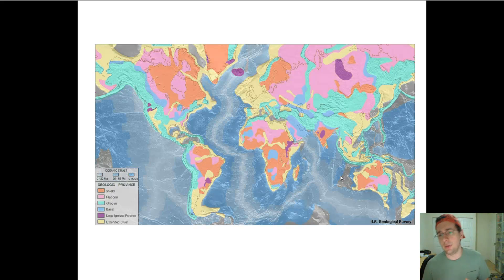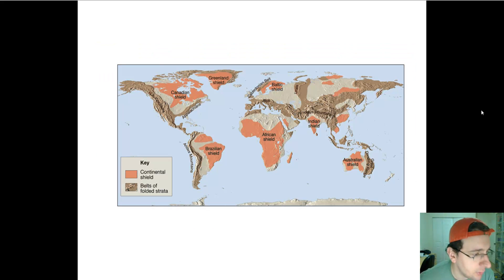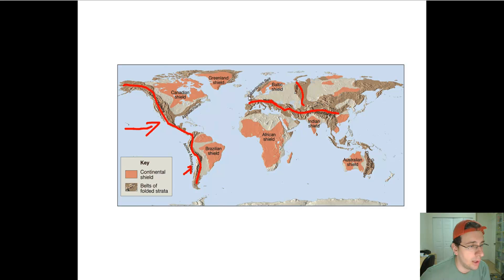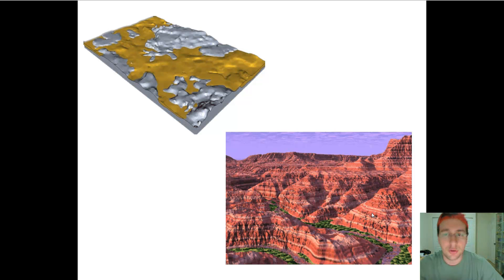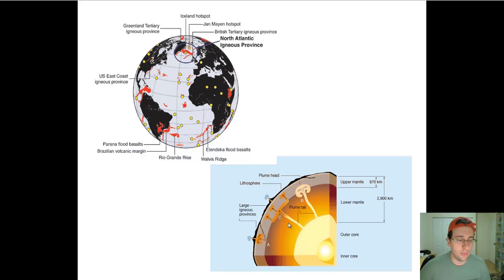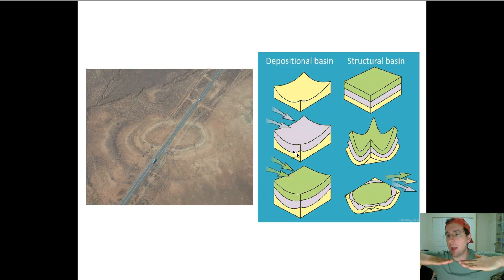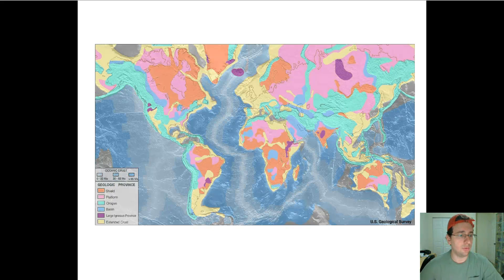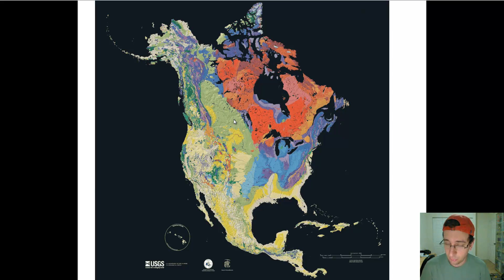How Continents Form (Part 3)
Mr. Lima talks about continental structures and their origins